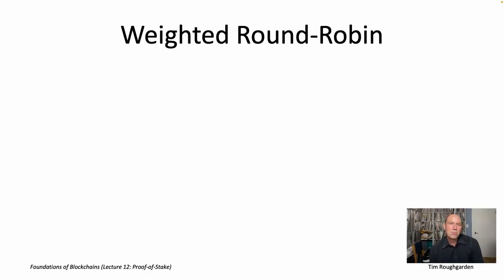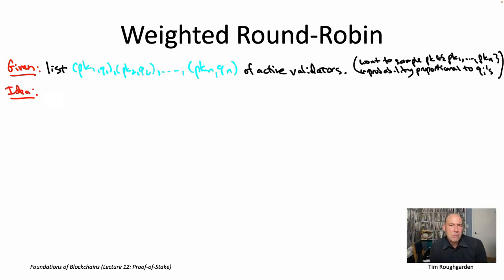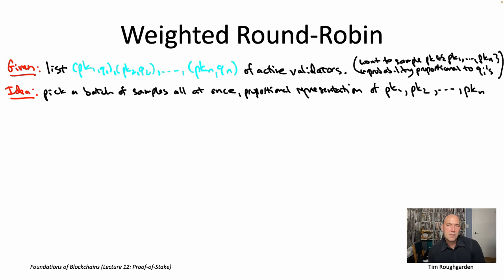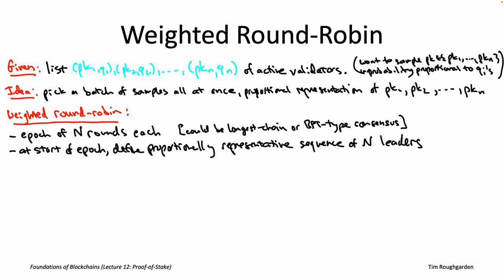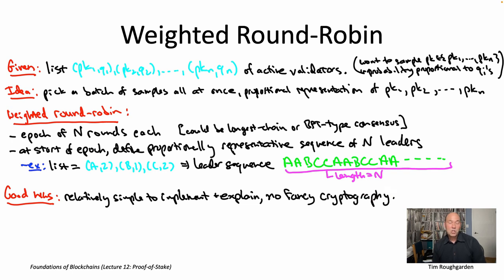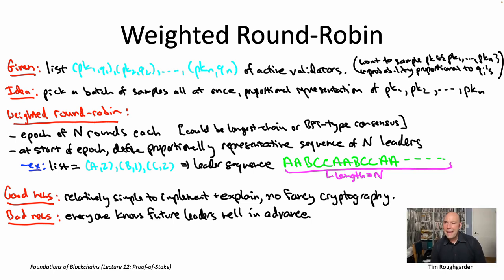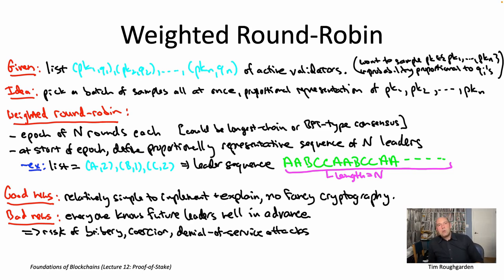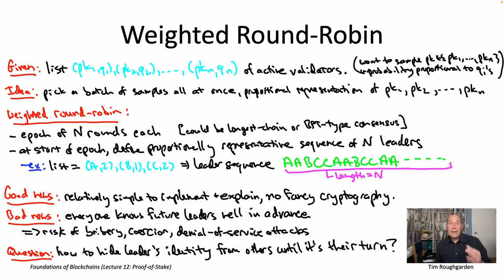Foundations of Blockchains (Lecture 12.7: Weighted Robin-Round)